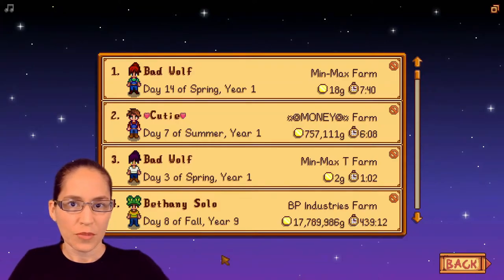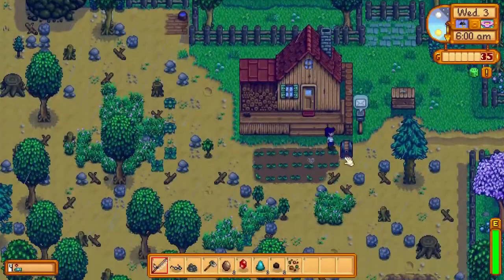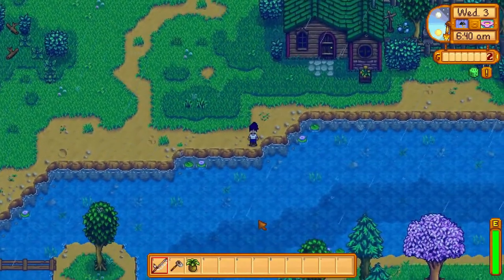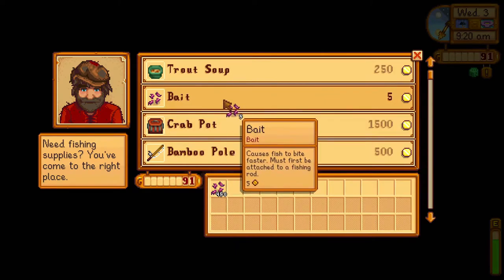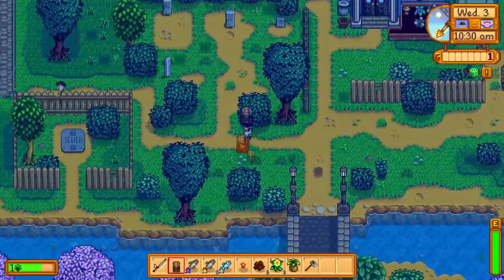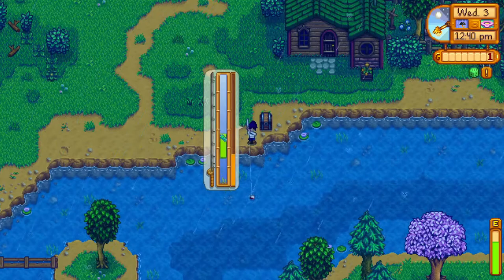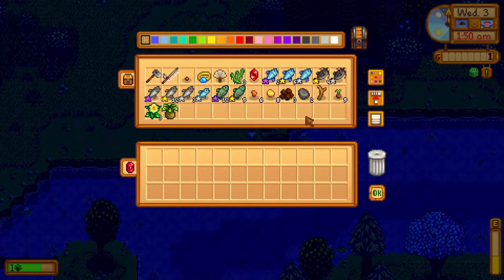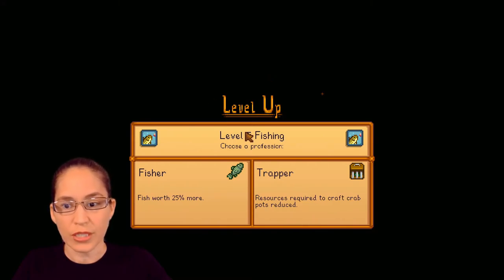Min-Max DAY 3 Tutorial! - Stardew Valley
Learn how to min-max Stardew for maximum profits! This tutorial covers spring 3 (year 1).

00:00 Intro
00:23 Min-max goals
01:05 Starting day 3
01:59 Heading into town
02:11 Selling fish
02:57 How to pick up your chest without a pickaxe
03:17 How to obtain furnace blueprints
03:39 Where to place your chest at the forest river
04:06 Where to fish at the forest river
05:15 What to put in your inventory before passing out
05:54 Conclusion

UI Info Suite 2 mod (shows your current fishing level when you gain XP, an icon for the current day's luck, etc.)